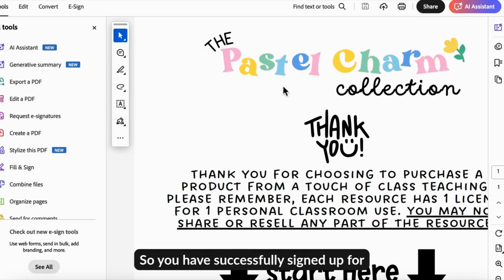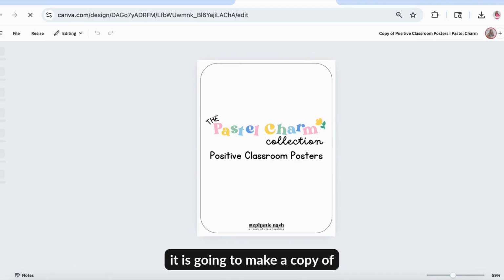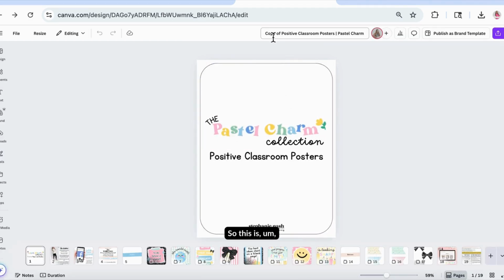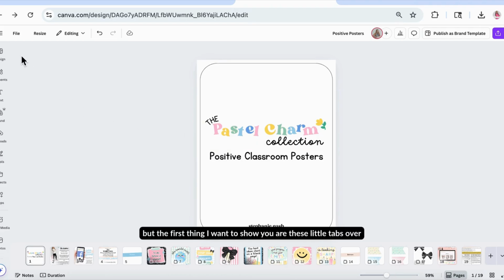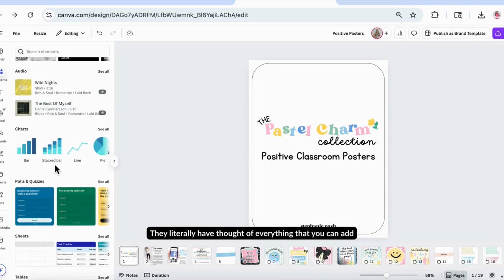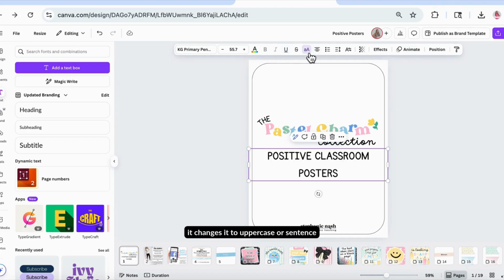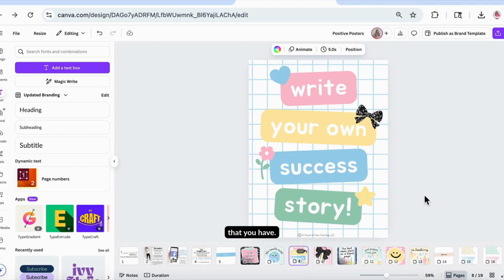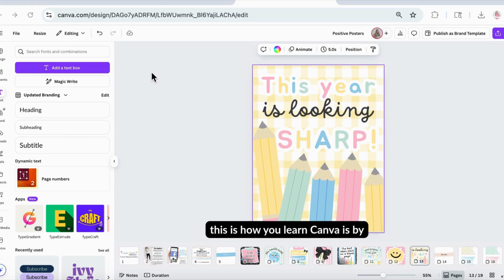Canva for Teachers: Opening Templates + Basic Tools Walkthrough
In this quick video, I’ll show you how to open your Canva template from a shared link and walk you through the basic tools on the Canva dashboard—perfect for beginners or anyone needing a quick refresher!

You’ll learn how to:
✔️ Open and save your template
✔️ Rename your file
✔️ Navigate the left-hand tools (elements, text, uploads + more)
✔️ Use the top toolbar and page controls
✔️ Understand Canva’s auto-save feature

By the end, you’ll feel confident and ready to start customizing your classroom decor in Canva! 🎨✂️